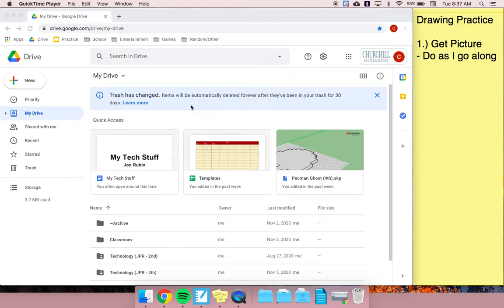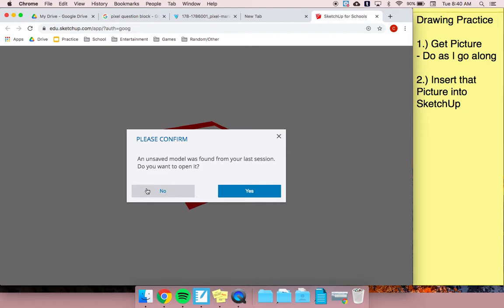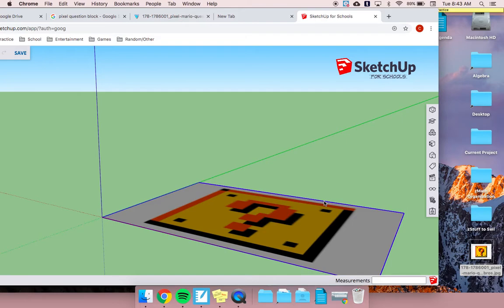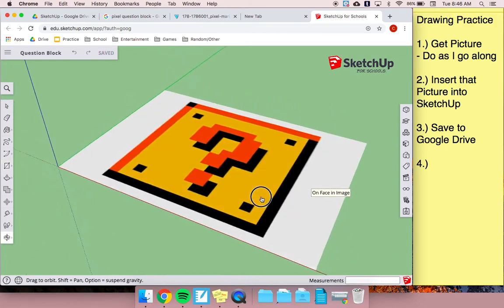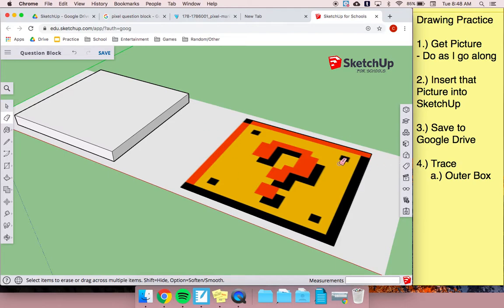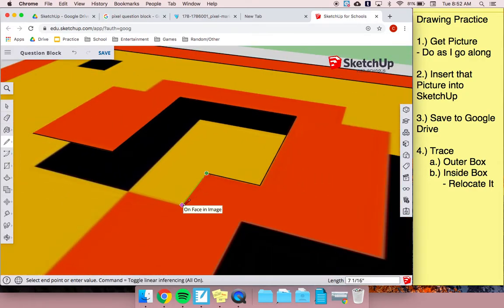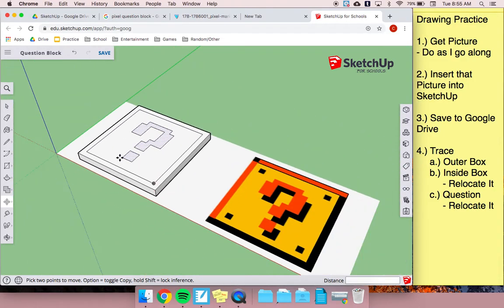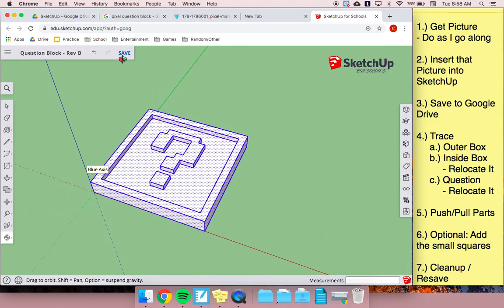SketchUp: Drawing a Pixel Question Block